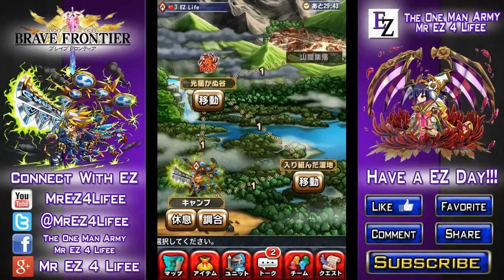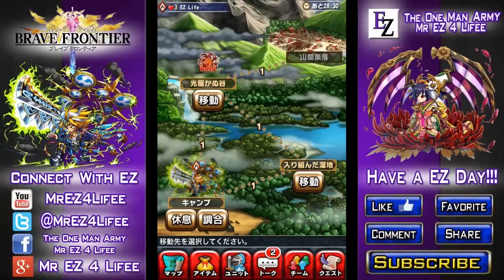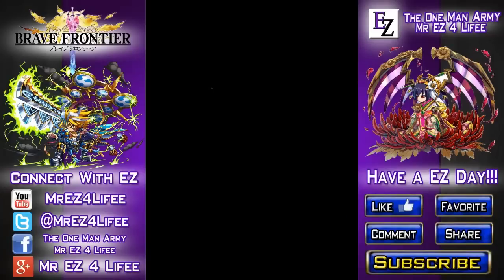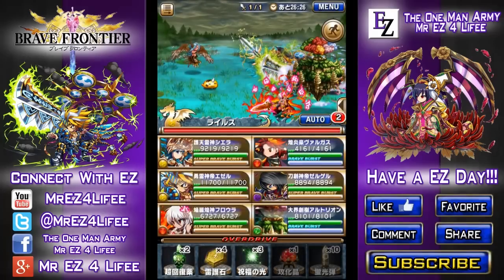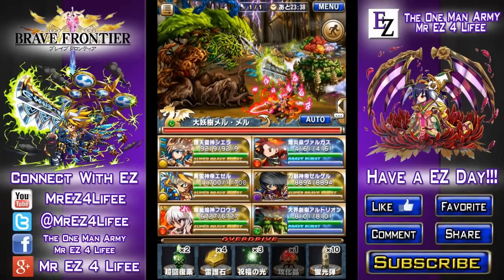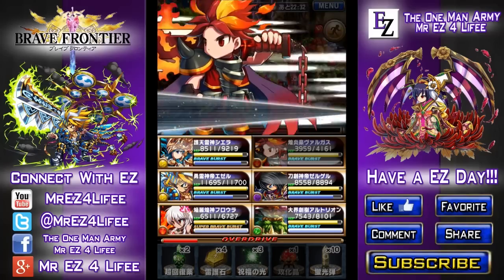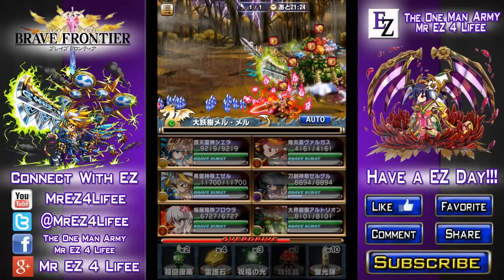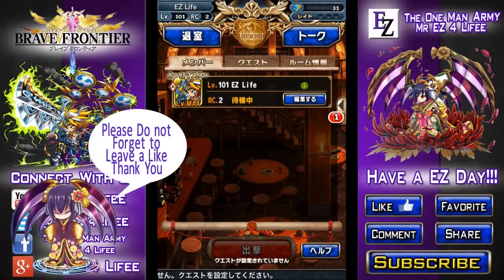Brave Frontier ブレイブフロンティア: Raid Battle - Tree Monster Meru-Meru, Solo Raid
EPIC MESSAGE PLEASE OPEN ME!!!

MAIN CHANNEL
GOOGLE PLUS PAGE
"Mr EZ 4 Lifee"
     Whats going on guys this is The One Man Army Mr EZ 4 Lifee and thank you for watching todays video I really appreciate it if you dropped a like if you enjoyed and dont forget to subscribe if you have not already to keep in touch of my latest videos and news stay tuned for more to come your way and I hope you all are Having a EZ Day and this has been The One Man Army Mr EZ 4 Lifee and Im out peace.